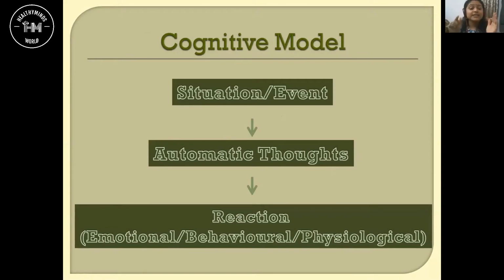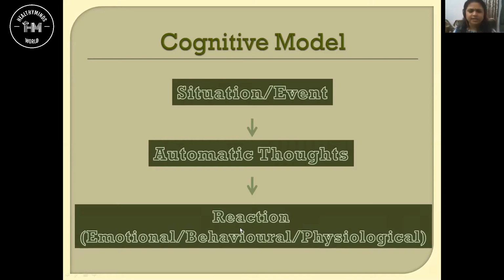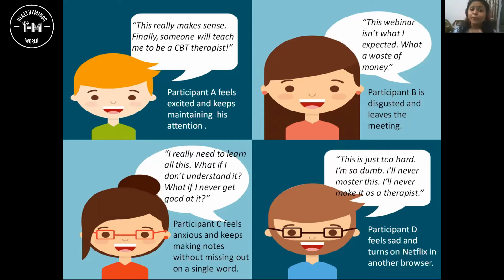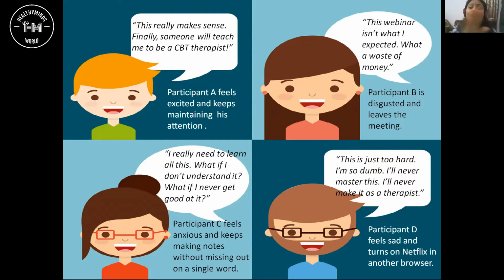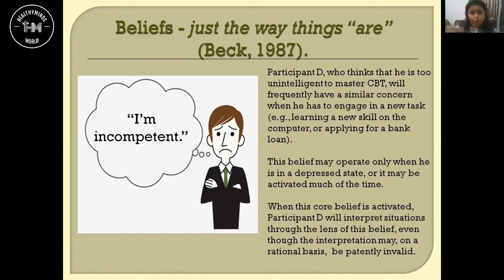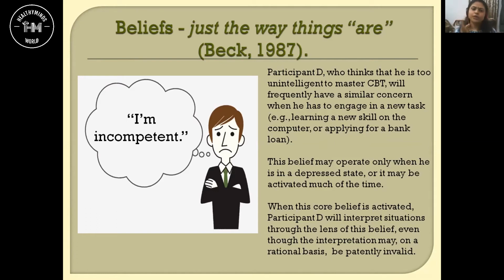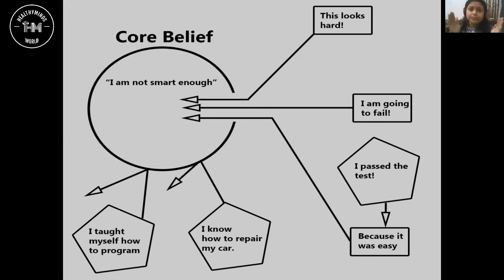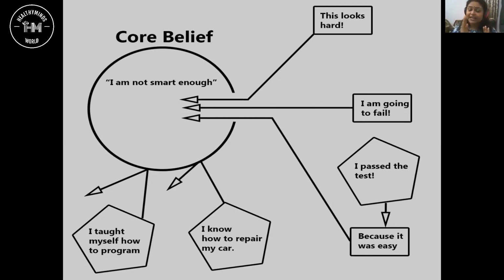Cognitive model | Aaron T. Beck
The Cognitive Model Explained by Dr Shambhavi

The cognitive model describes how people’s thoughts and perceptions influence their lives. Often, distress can distort people’s perceptions, and that, in turn, can lead to unhealthy emotions and behaviors. CBT helps individuals learn to identify and evaluate their “automatic thoughts” and shift their thinking to be healthier. The cognitive model is at the core of CBT, and it plays a critical role in helping therapists use gentle Socratic questioning to develop treatments.

Cognitive behavior therapy is based on a cognitive theory of psychopathology. The cognitive model describes how people’s perceptions of, or spontaneous thoughts about, situations influence their emotional, behavioral (and often physiological) reactions. Individuals’ perceptions are often distorted and dysfunctional when they are distressed. They can learn to identify and evaluate their “automatic thoughts” (spontaneously occurring verbal or imaginal cognitions), and to correct their thinking so that it more closely resembles reality. When they do so, their distress usually decreases, they are able to behave more functionally, and (especially in anxiety cases), their physiological arousal abates.

Individuals also learn to identify and modify their distorted beliefs: their basic understanding of themselves, their worlds, and other people. These distorted beliefs influence their processing of information and give rise to their distorted thoughts. Thus, the cognitive model explains individuals’ emotional, physiological, and behavioral responses as mediated by their perceptions of experience, which are influenced by their beliefs and by their characteristic ways of interacting with the world, as well as by the experiences themselves. Therapists use a gentle Socratic questioning process to help patients evaluate and respond to their automatic thoughts and beliefs—and they also teach them to engage in this evaluation process themselves. Therapists may also help patients design behavioral experiments to carry out between sessions to test cognitions that are in the form of predictions. When patients’ thoughts are valid, therapists do problem-solving, evaluate patients’ conclusions, and work with them to accept their difficulties.